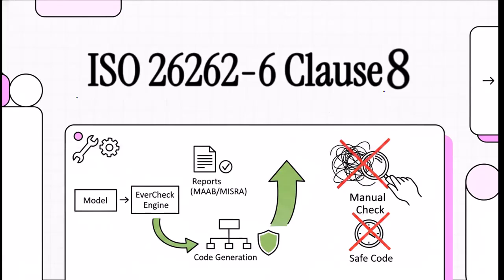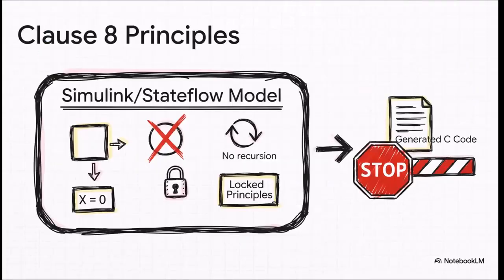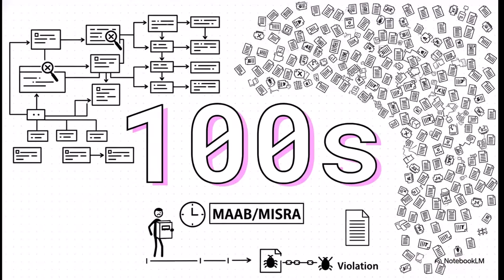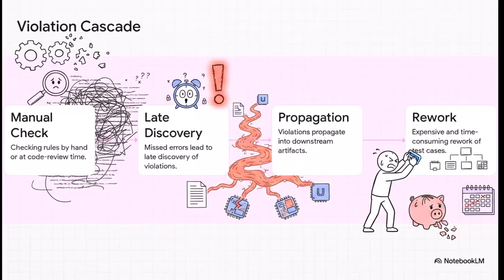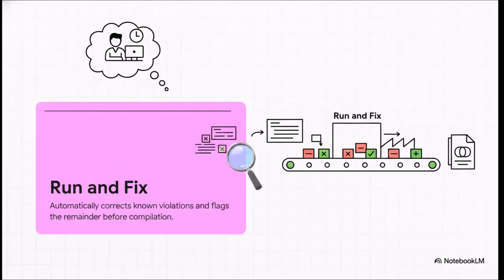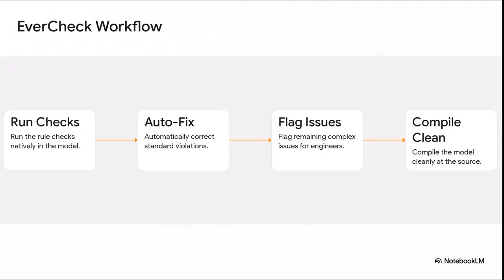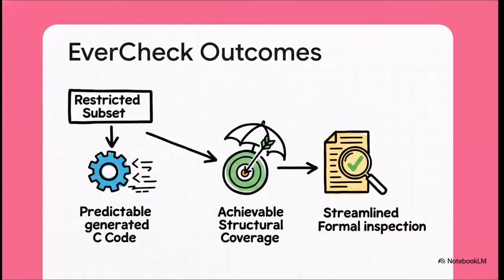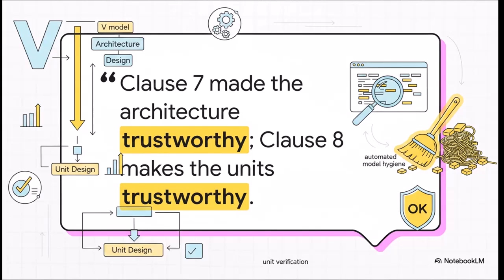Enforcing Model Hygiene with EverCheck (ISO 26262-6 Clause 8)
Model hygiene is implementation quality. In Stage 2 of a safe Model-Based Design (MBD) workflow, the focus shifts from a trustworthy architecture to ensuring trustworthy software units.

Key Topics Covered:

- The Design Principles: Understand the core requirements for software units, including single entry/exit points, avoiding dynamic objects, and eliminating recursion.

- Enforcement at the Model Level: Why these principles must be verified in Simulink and Stateflow rather than discovered late in the generated C code.

- The Problem with Manual Reviews: Why hand-checking hundreds of MAAB and MISRA SLSF rules is slow, unreliable, and leads to expensive downstream errors.

- Automated Compliance with EverCheck: See how the "Run and Fix" feature automatically corrects known violations and flags others before the model is ever compiled.

- Achieving Predictable Outcomes: Learn how a restricted, clean subset of Simulink simplifies code generation, structural coverage, and formal inspection.